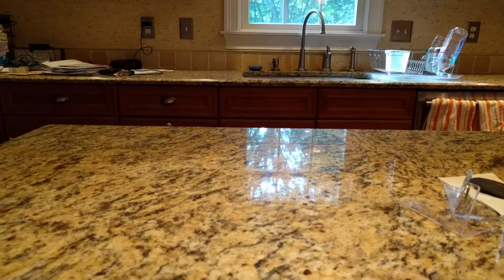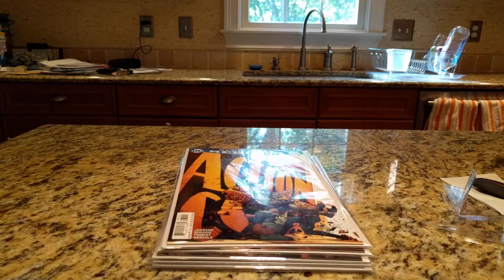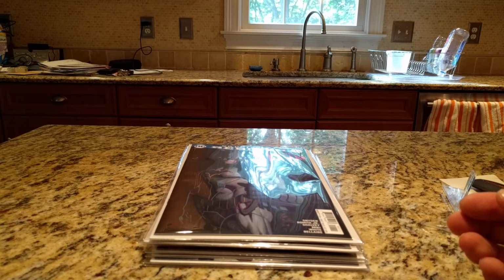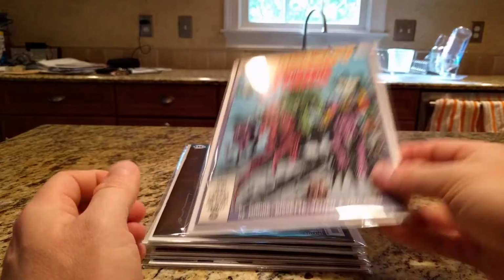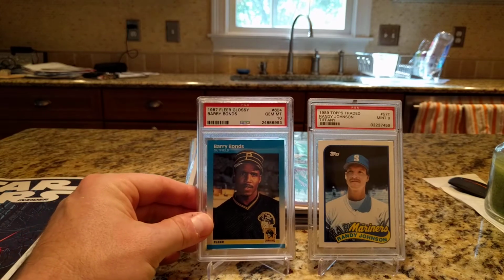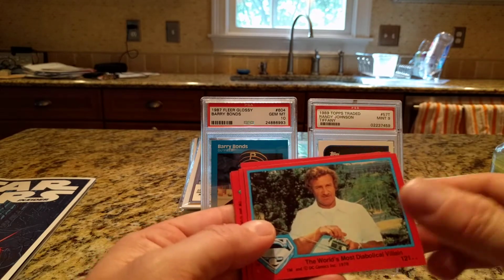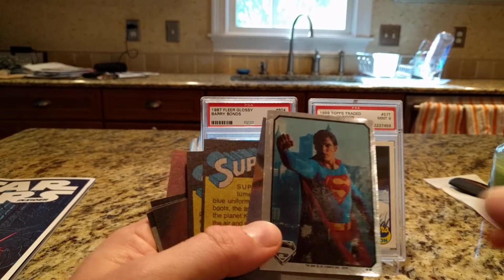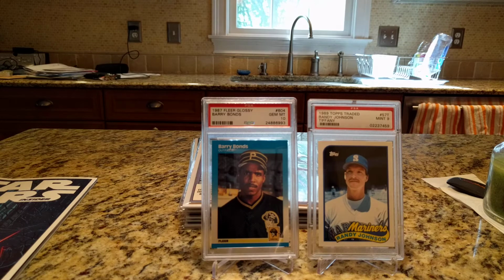Friday Night Comics - Ep. 49 (comics AND cards)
Action Comics
All Star Batman
a "copper age" key
a couple more key RCs from the 80s
Vintage Topps Superman Series 2 pack break